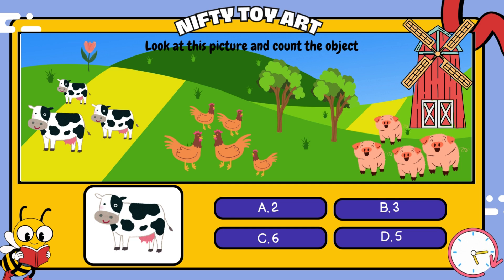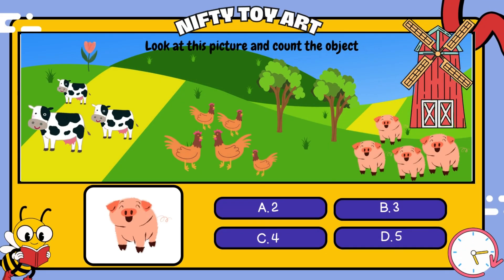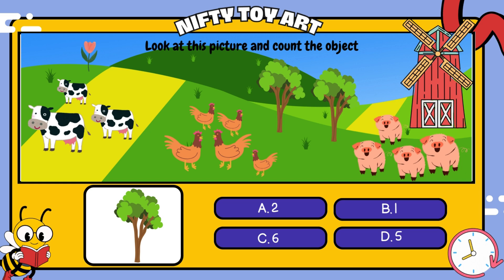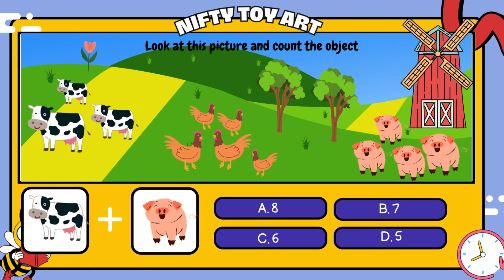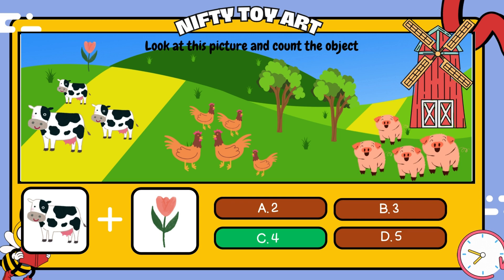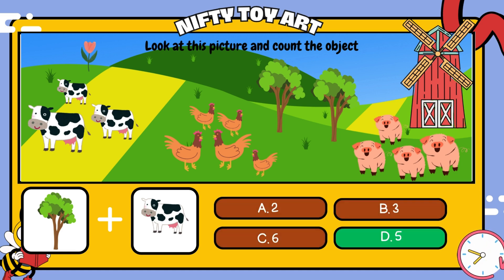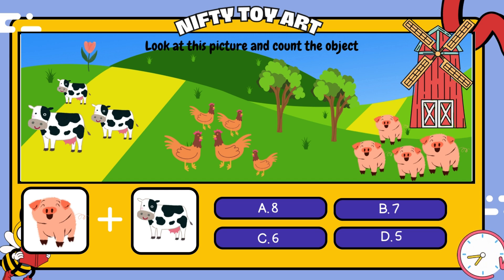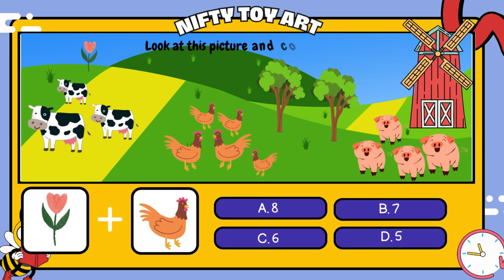Easy Addition for Kids | Learn 1–5 Math Counting Animal | Coding for kids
Welcome to our first ‘Math for Kids’ video! In this episode, we teach addition using colorful animal illustrations—perfect for preschoolers and Kindergarten learners.

🧮 What you'll learn:
- Counting and adding numbers 1– 5 using cows, pig, chicken and others.
- Visual math techniques to strengthen early counting skills.

✏️ Materials Needed:
- Paper
- Pencil or marker
- (Optional) Color pencils to color the animals

📌 **Next lessons coming soon:**
- Subtraction with shapes
- Counting Shapes & Colors 🌈
- Math Songs & Quizzes 🎵